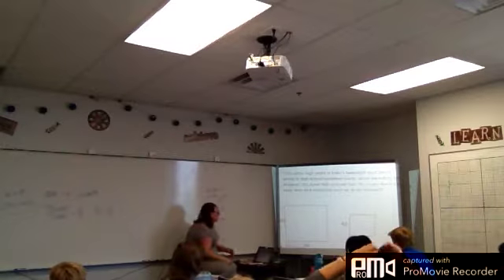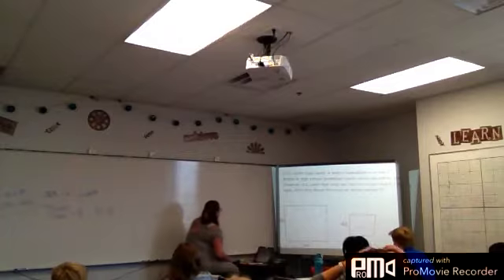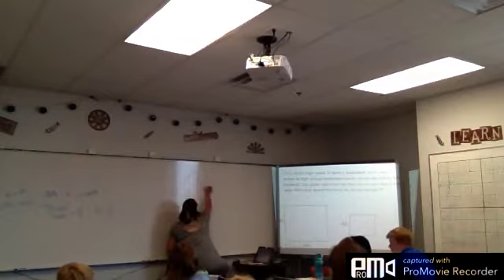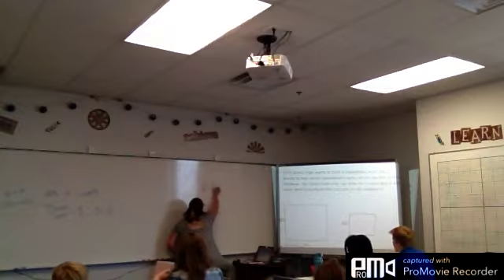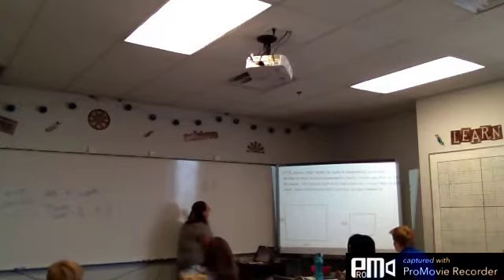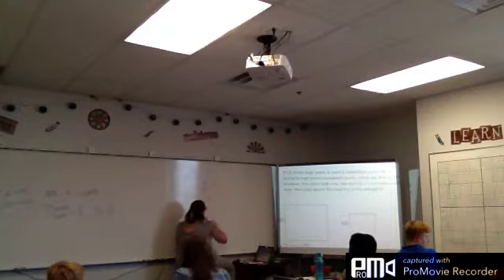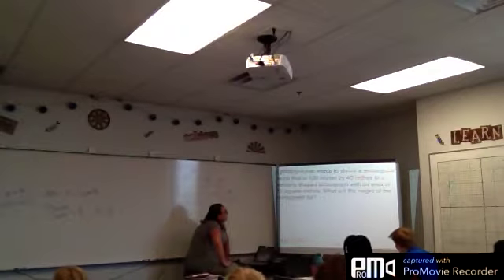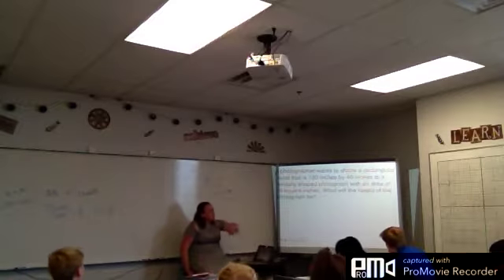Geometry 2 3